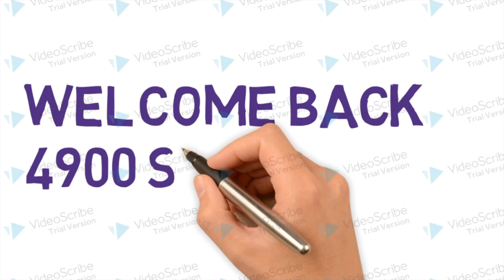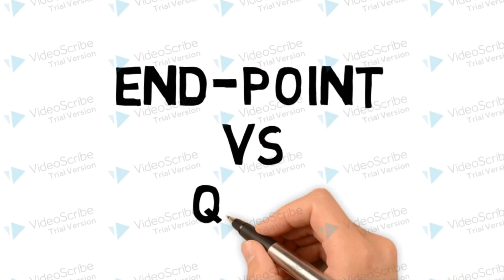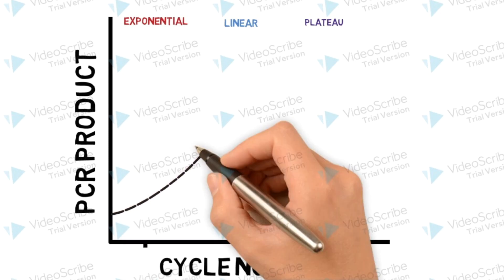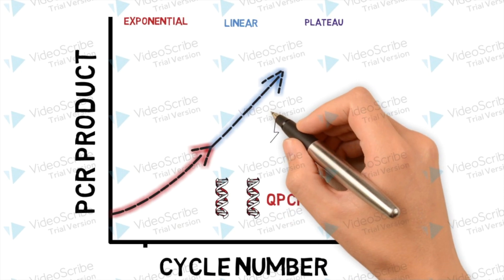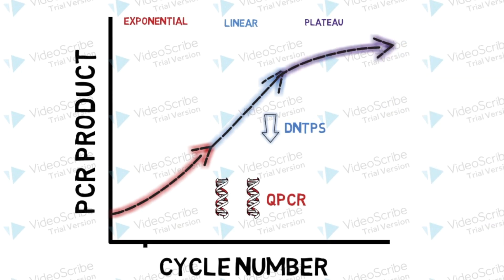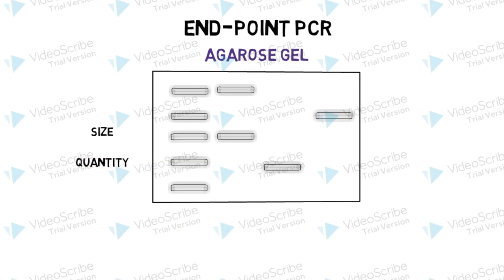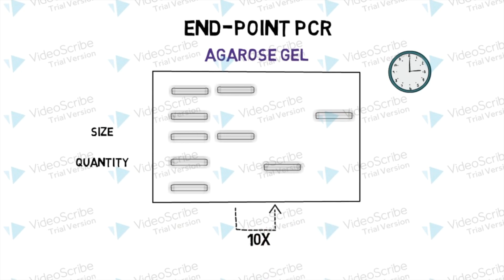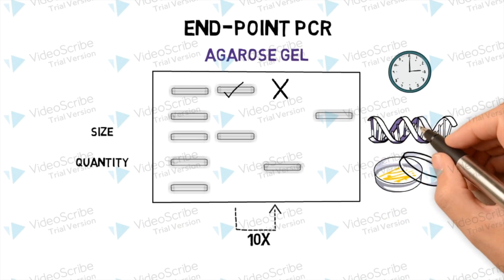End-Point PCR vs qPCR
8B - 4900